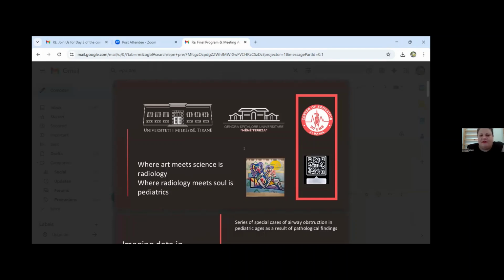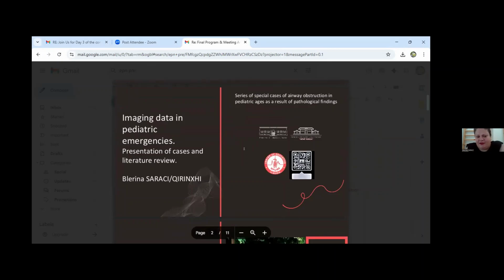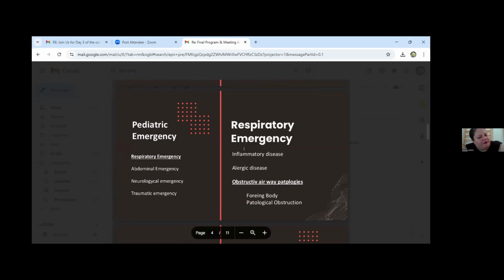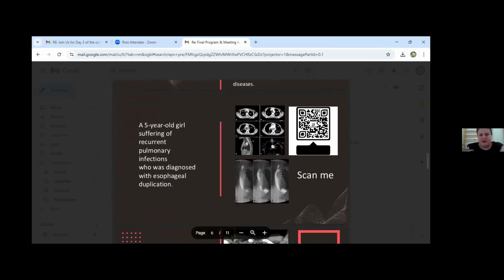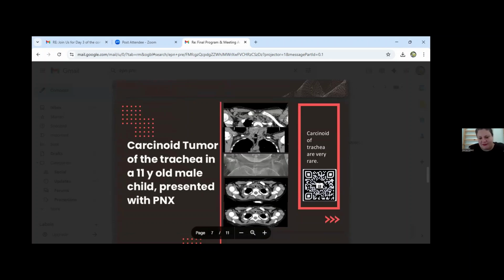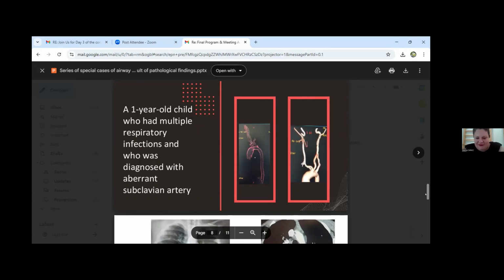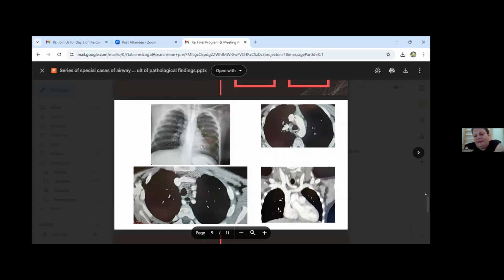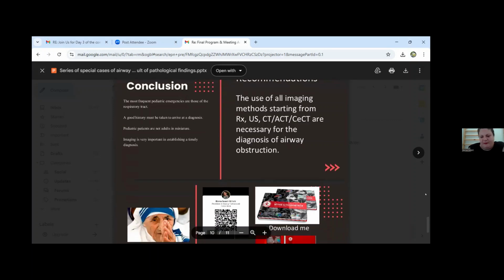Blerina Saraci | University of Medicine Albania | EPN 2025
Lecture by Blerina Saraci, University of Medicine Albania, Albania on "Series of special cases of airway obstruction in pediatric ages as a result of pathological findings"